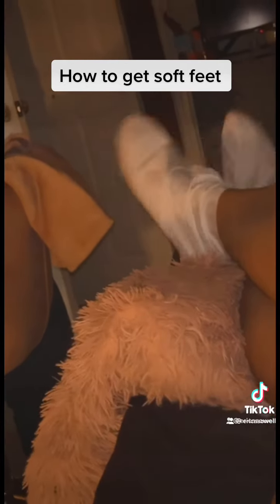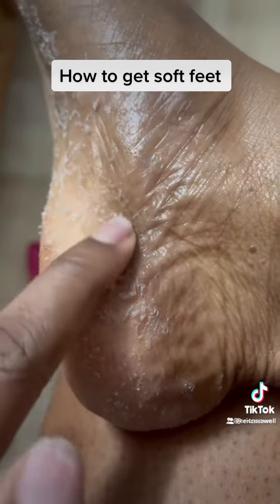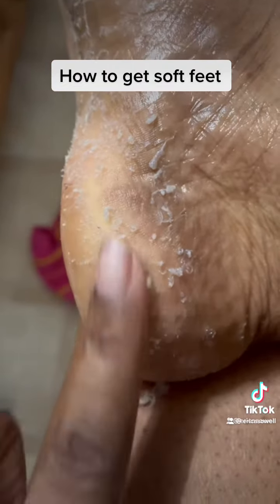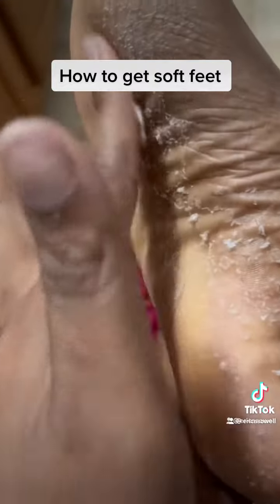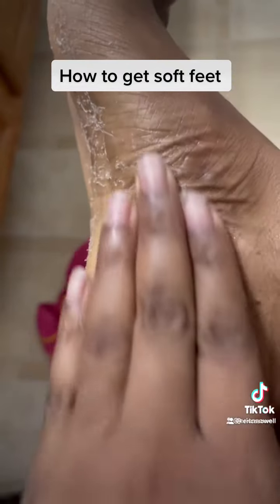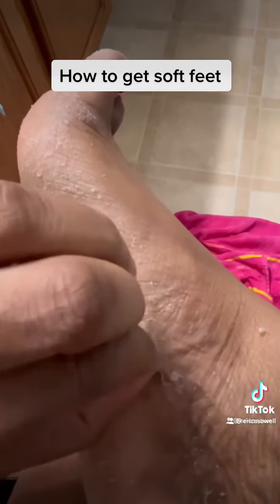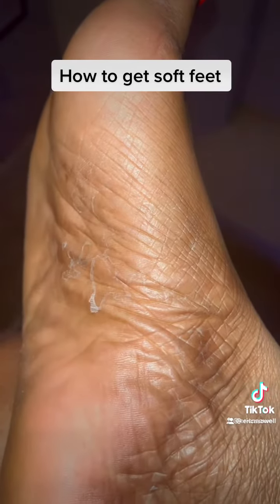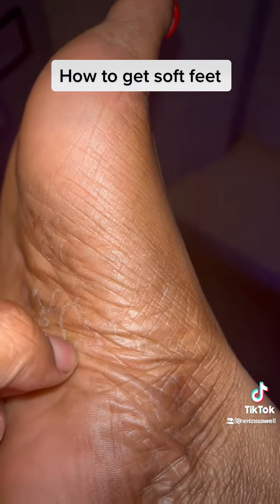How to get softer feet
Get rid of hard crunchy heels easy!!

Link for baby soft feet